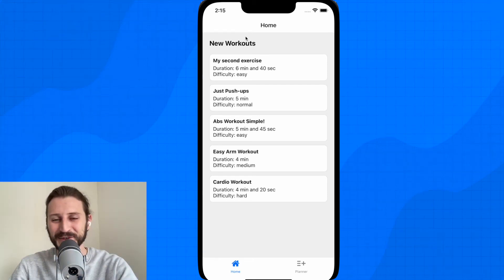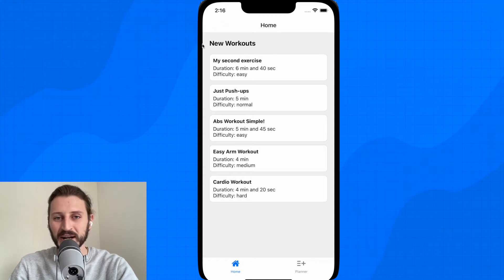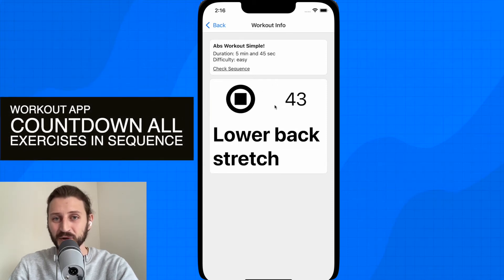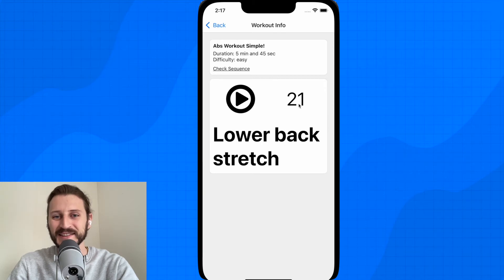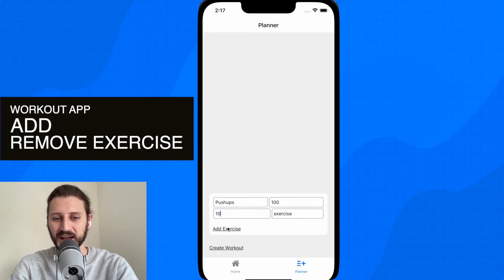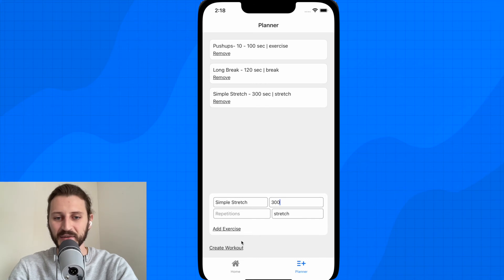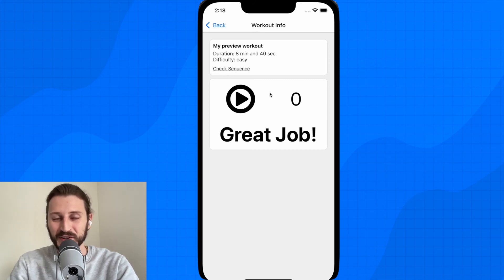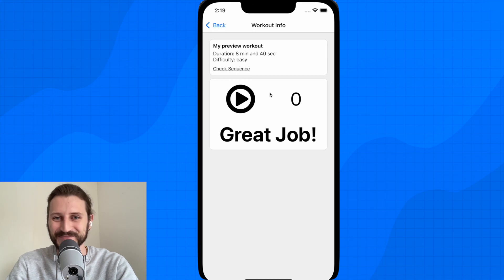React Native with Typescript - The Practical Guide [2022] - Preview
React Native combines the best parts of native development with React, a best-in-class JavaScript library for building user interfaces. React primitives render to native platform UI, meaning your app uses the same native platform APIs other apps do. Simplified, with React Native you can create a native application on IOS and Android devices, only with a knowledge of one language (Javascript).

If you plan to start your career as a developer or improve your programming skills, this course is right for you.

You will get the confidence and skills required to start your own projects.

You will create a "Workout" mobile application with Javascript programing language.

The course is divided into multiple parts (check curriculum).

In the first part, you will set up a development environment simulator and learn more about React Native theory.

Right away after that, you will start working on the application. First, you will learn to create multiple screens(views) and navigation between them. An instructor will show you different ways and techniques to set up navigation and, most importantly, how navigation works.

In the next part, you will discover some React Native components. Native components are similar to those used in the browser. If you have some basics in HTML, it will be for your piece of cake to grasp these concepts.

Loading external resources such as fonts is very important for UX. You will create a simple resource loader and prepare a function to boot up all required initial data of your application.

In the next couple of lectures, you will create a detailed workout page, displaying more precise information. You will learn how to pass parameters in navigation and use them to fetch data.

The next part of the course covers data management, storage, and data manipulation. It's important to know where to store data and retrieve them. An instructor will show you an easy way how to do that. As storage, you will use native storage of your phone(simulator).

Hooks functions are an essential part of React environment. You will learn how to use them to get data.

In the following section, you will go back to the detail screen of the application. You will learn how to create a reusable component, modal. A modal window will be responsible for displaying a sequence of workout exercises.

The application's core feature is to display a countdown(timer) for currently active exercise. In the eighth section, you will work precisely on this feature. An instructor will guide you through creating a reusable hook function that will provide "countdown" functionality.

Countdown functionality goes hand-in-hand with the feature to display the currently "active" exercise, and after the countdown is finished, load the next exercise and reload the countdown again.

In the next section, you will work on a form to create a workout and add/remove exercises in the workout.

The course is finishing with you working on the "theme" feature. This simple functionality allows users to toggle between the dark and light theme of the application.

The last part of the course covers testing the application on the device and in the simulators.